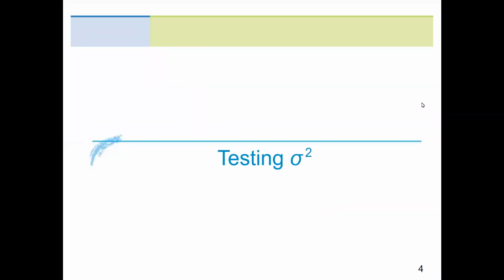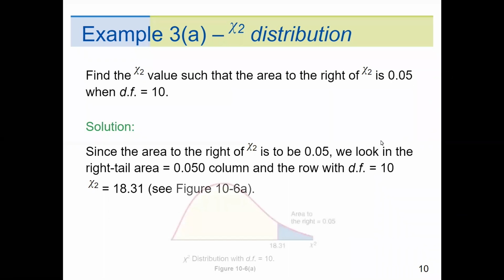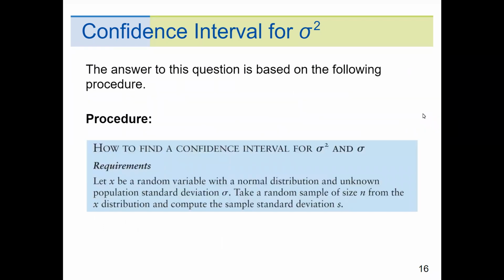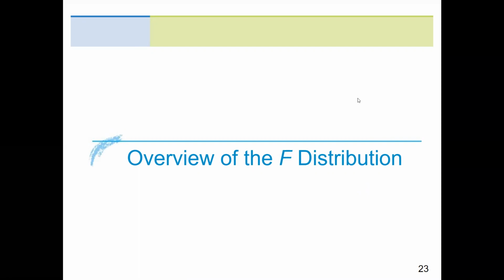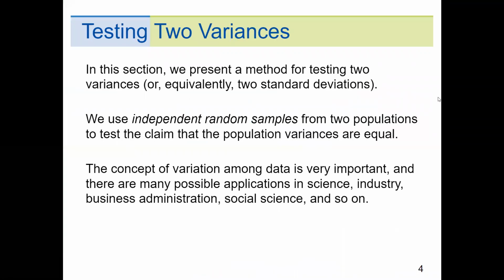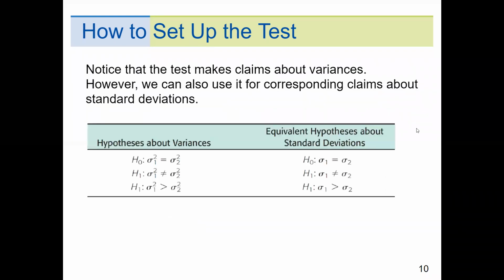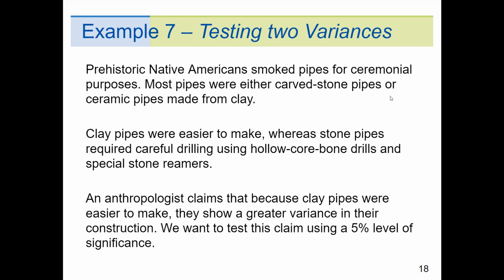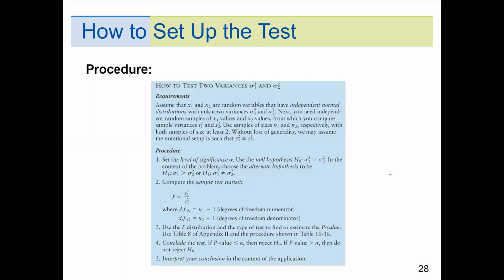Chapter 10_Day 2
Covered Sections 10.3 and (extra lesson) 10.4